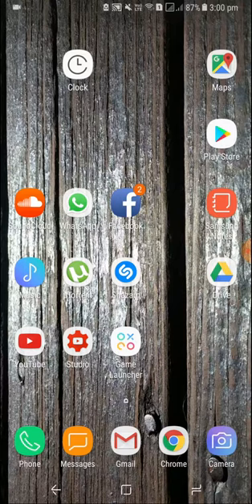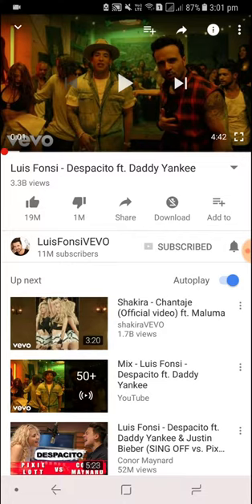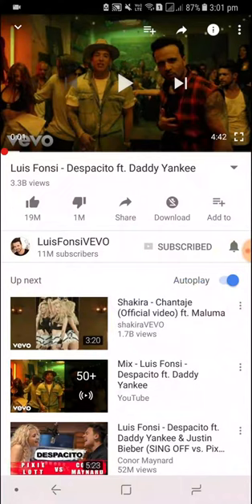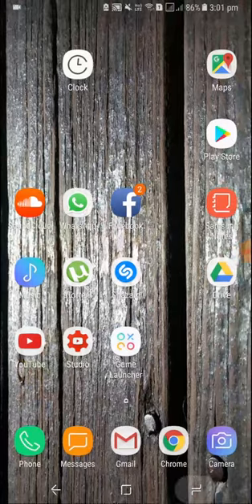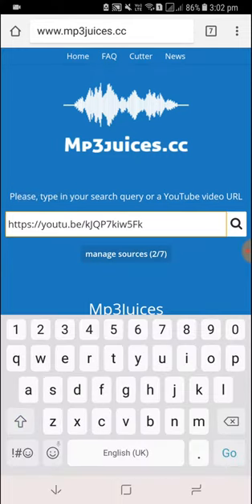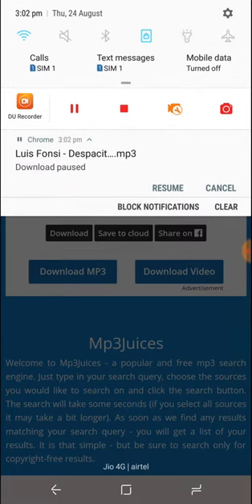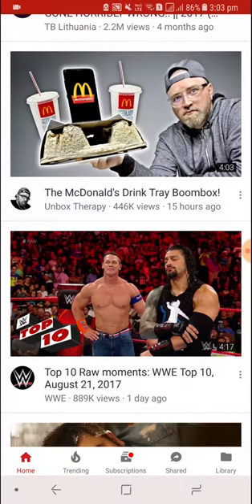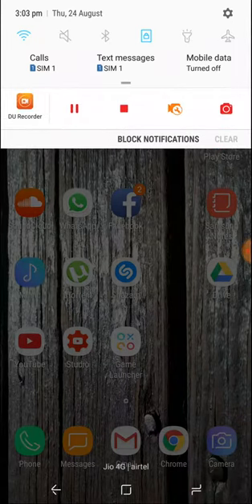How to download any songs from youtube for free(No additional app required).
Hey guys,
This is a short informative video on how to download any official video song's auio from youtube for free and easily.If you find its informative please do like and subscribe.And if you do wanna stay tuned turn your notifications on.
Later.